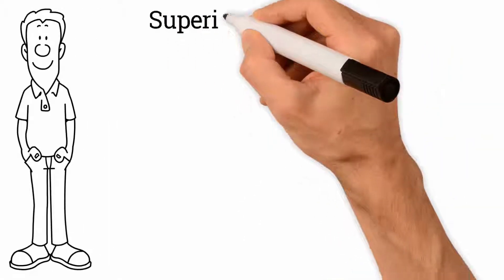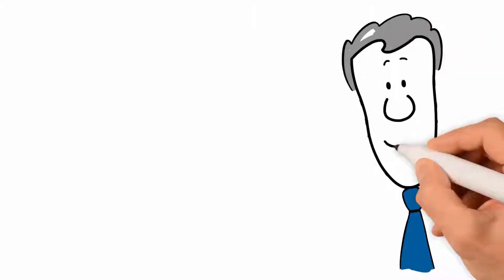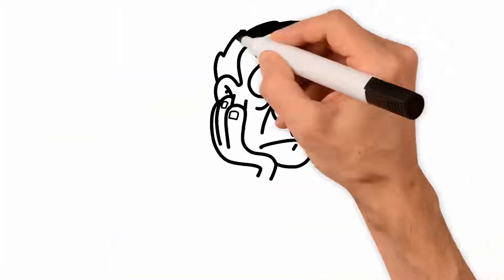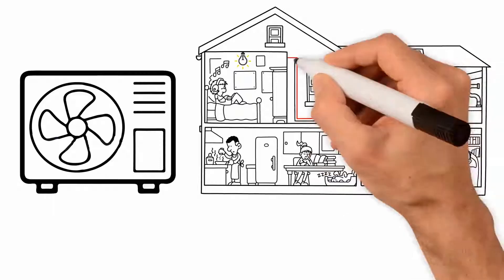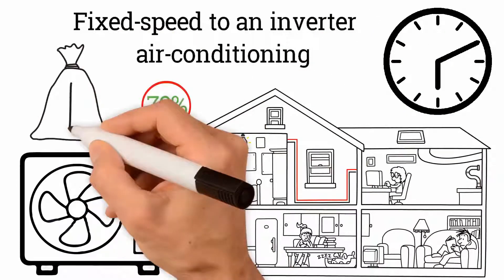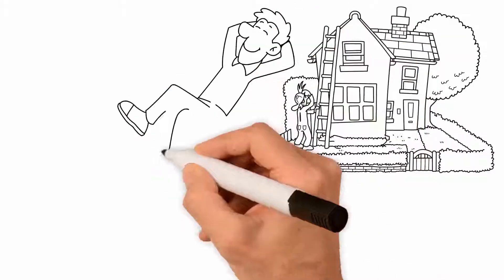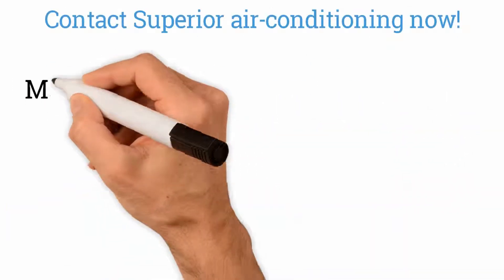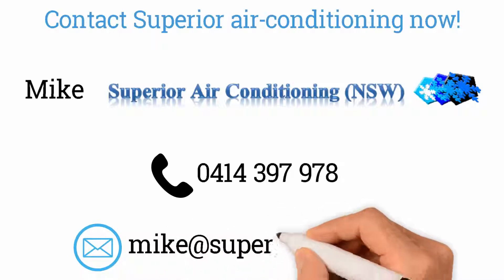Mike from Superior's Pioneer Renew Animation